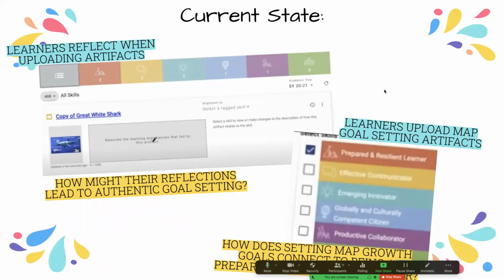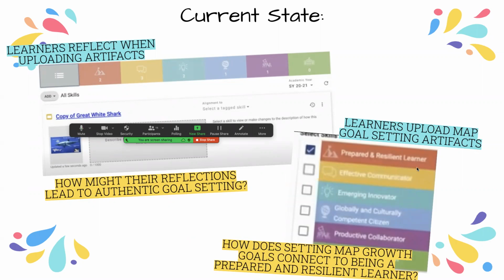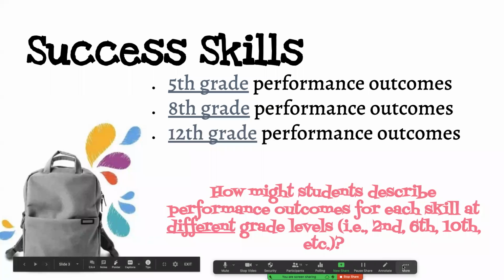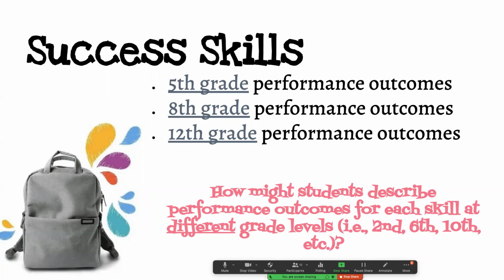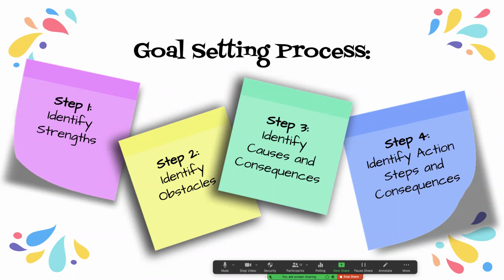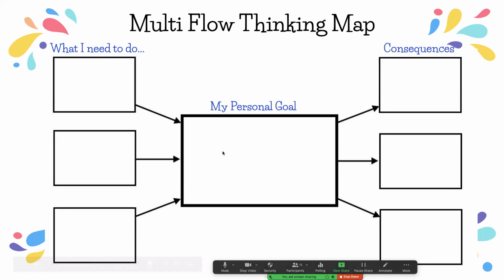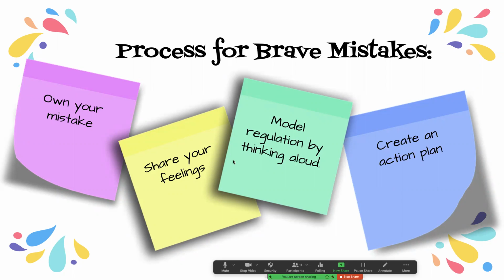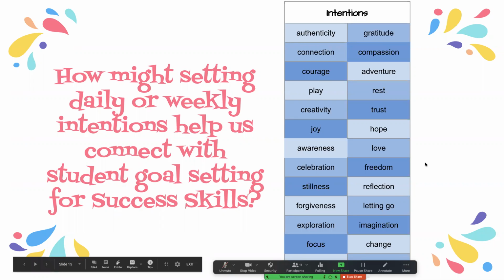BoSS Student Goal Setting For Success Skills